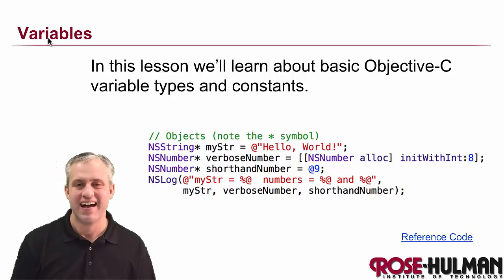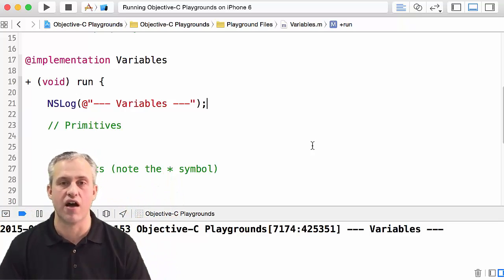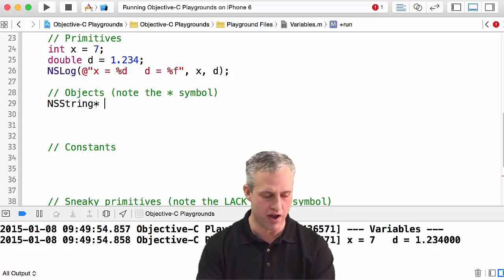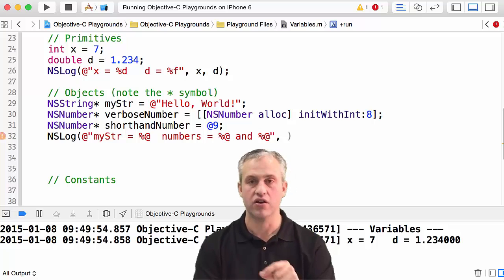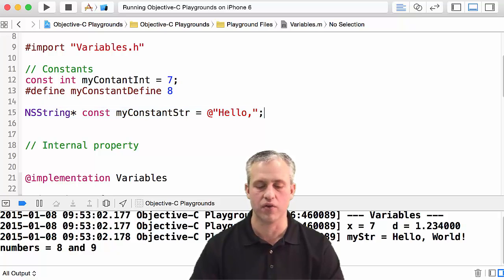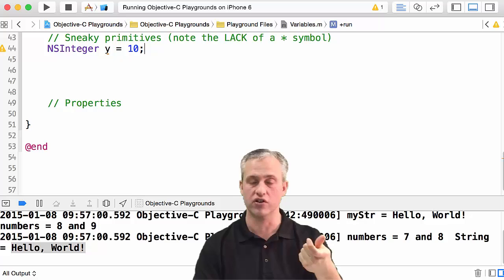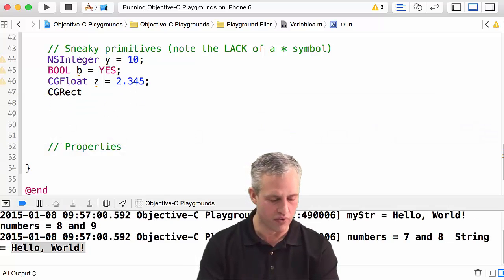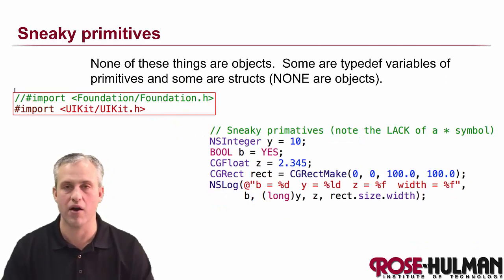Intro to Objective-C Variables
Starting things off by teaching you about Objective-C variables.